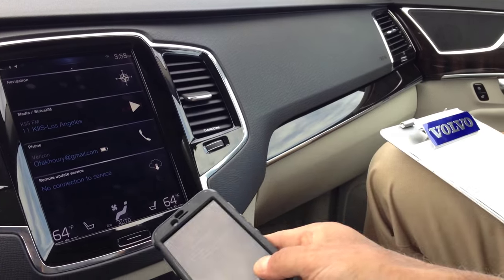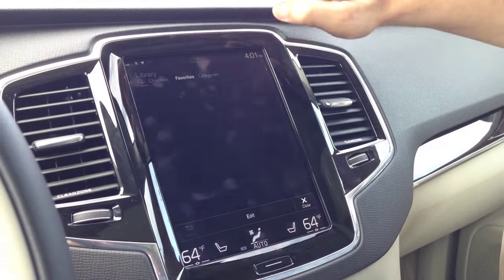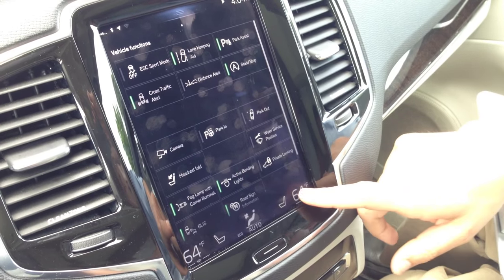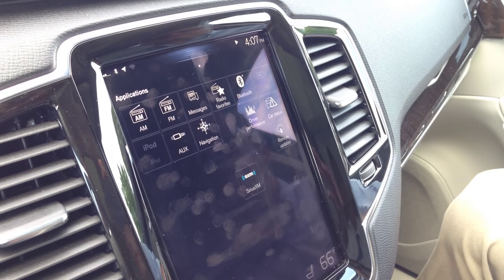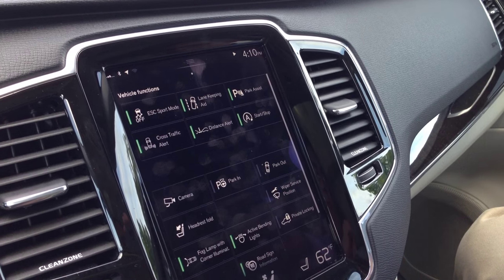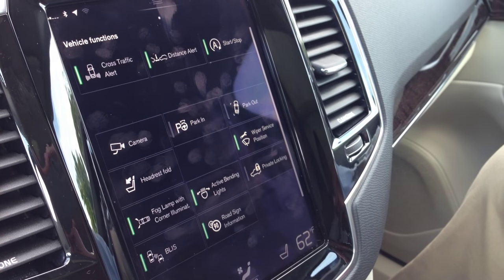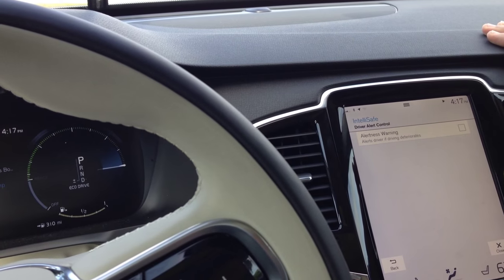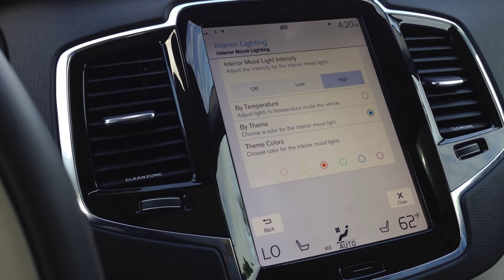Radio Panel tutorial with Volvo Representative.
A quick rundown with a Volvo representative on the function of the radio panel and general layout of functionality.